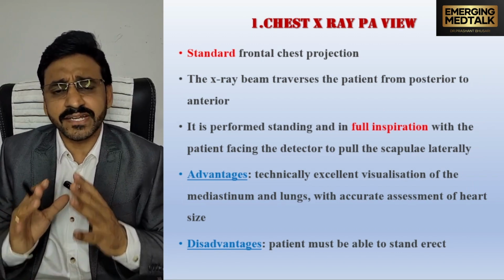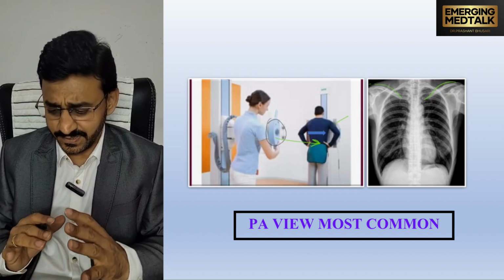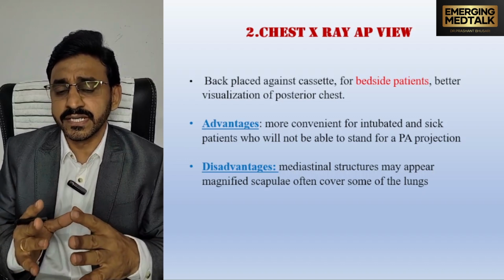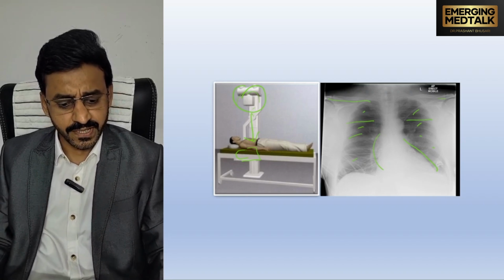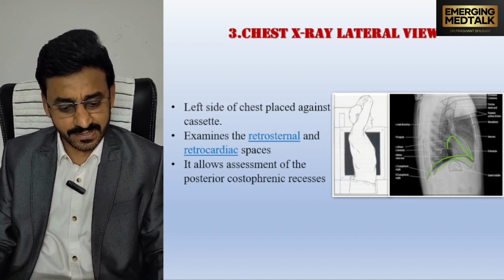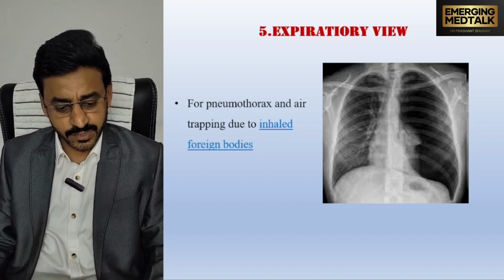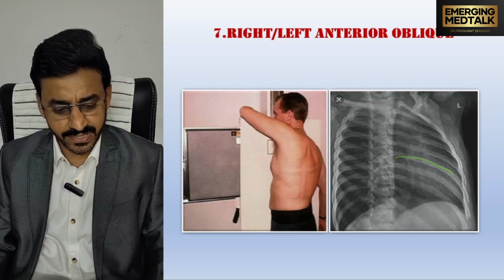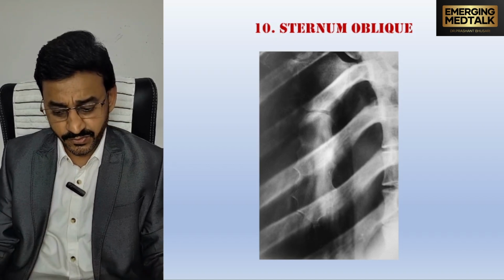CHEST X RAY 10 VIEWS - REFLECTION 3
IT CONTAIN CHEST X RAY MOST IMPORTANT 10 VIEWS FOR ALL MEDICAL STUDENTS - MBBS, BAMS, BHMS, BDS, BPTH, NURSING, ALL PARAMEDICAL AND TECHNICAL STUDENTS, INTERNS, PG, MEDICAL FACULTY
IT IS PART OF REFLECTION X RAY SERIES PART 3